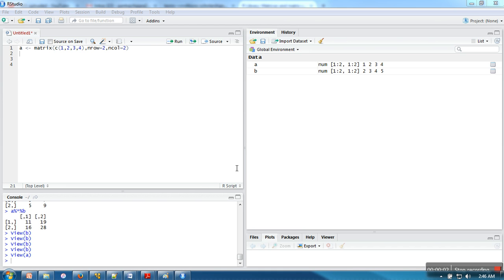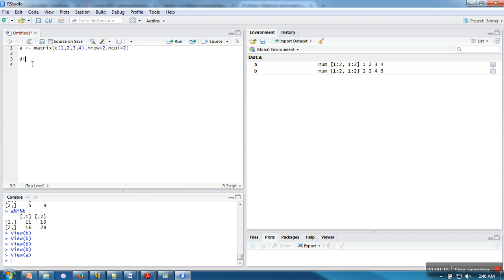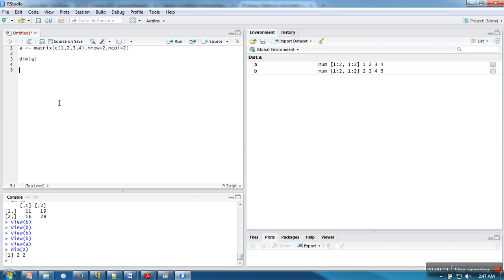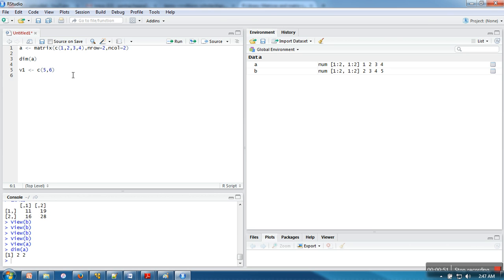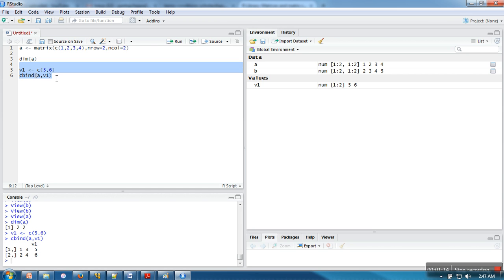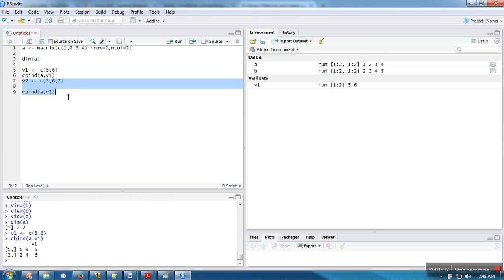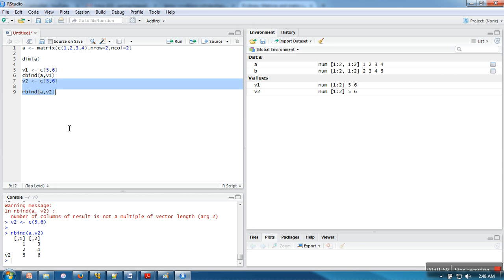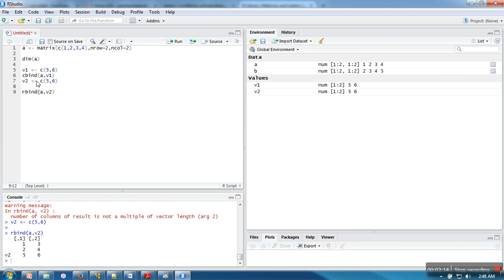Useful Matrix Functions in R Programming - Tutorial # 13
This video will show you use of dim(), rbind() and cbind() function.